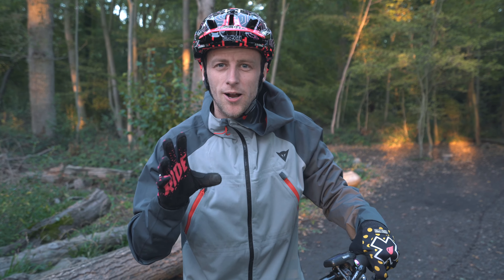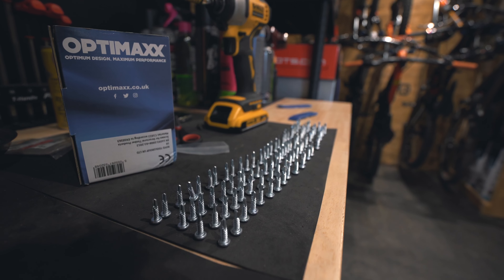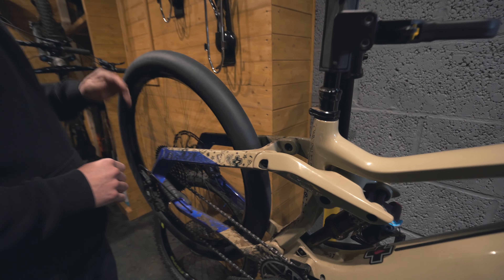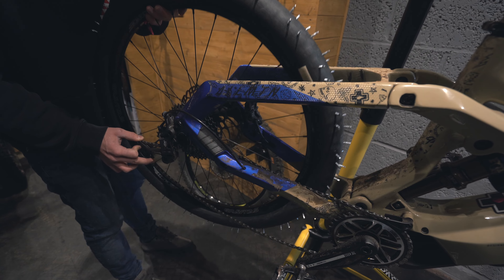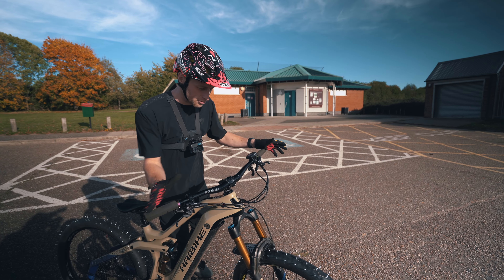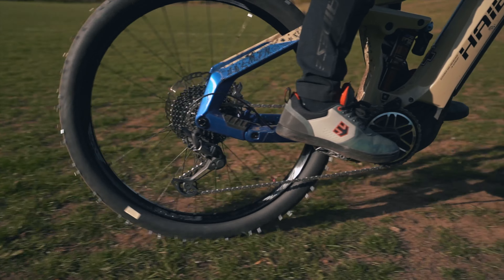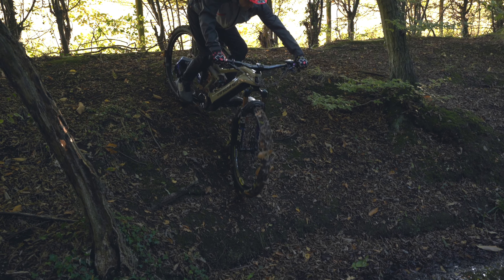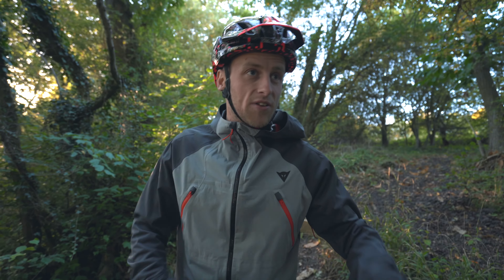DEADLY SPIKED MTB TYRES!!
I decided to put over 300 screws through my MTB tyres to try and create the ultimate studded tyre! The idea came from watching the rally cars when I was younger and seeing those guys running studded tyres in snow conditions... this made me think weather it would work on a MTB or not!

I am using my Haibike ALLMTN 7 custom electric mountain bike in this video. The bike actually looked amazing with all of the screws but it was also so dangerous as it basically replicated a police spike strip! All that was left was to test it out!